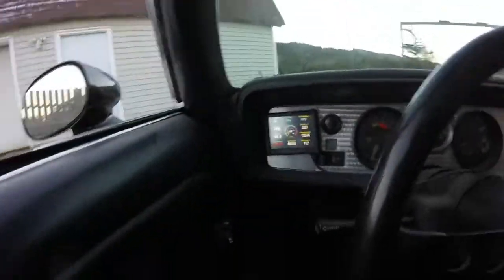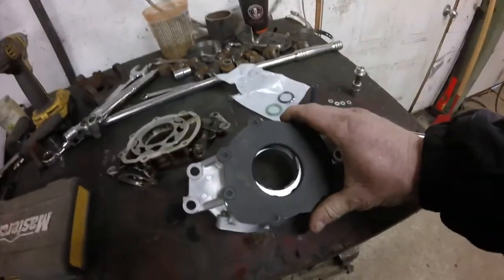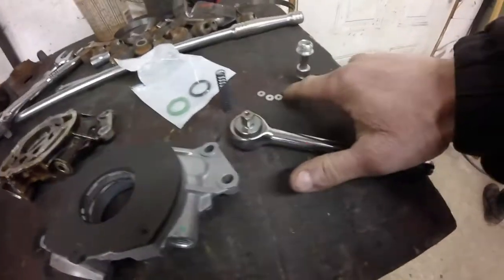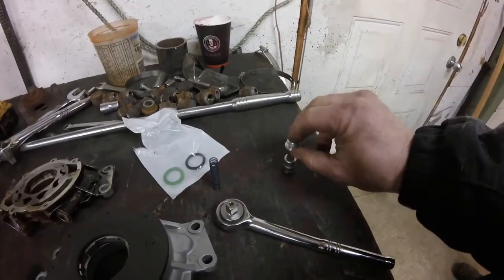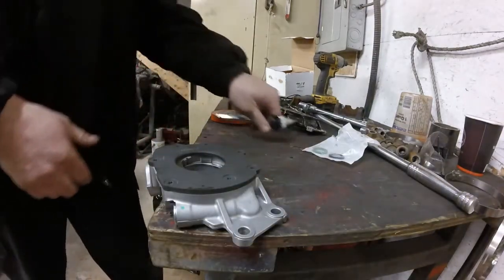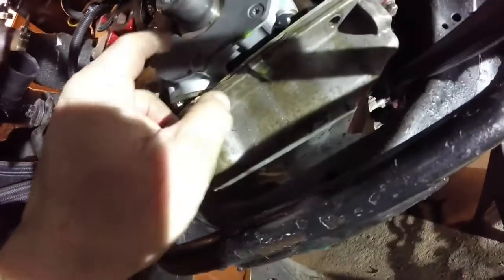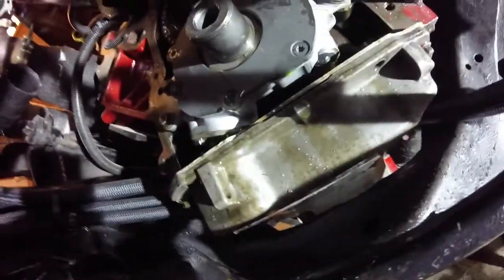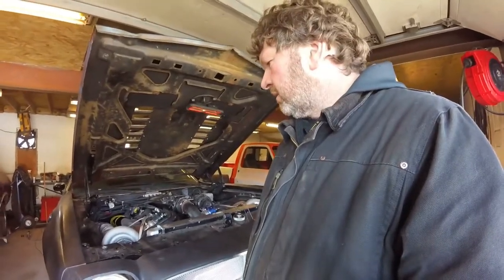turbo ls oil pressure problems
changing and shimming ls oil pump